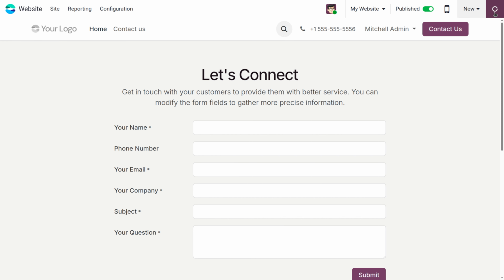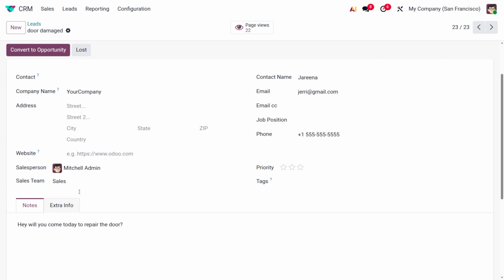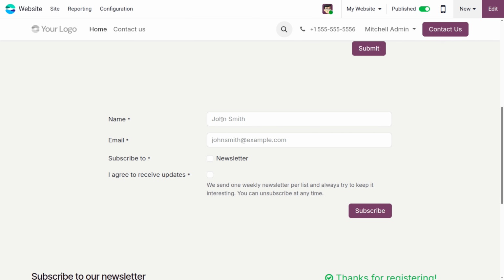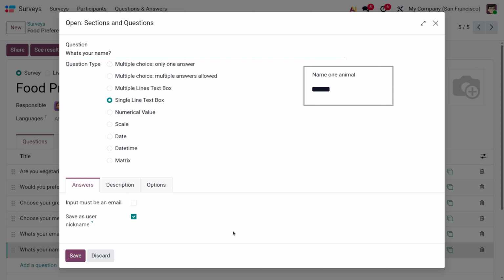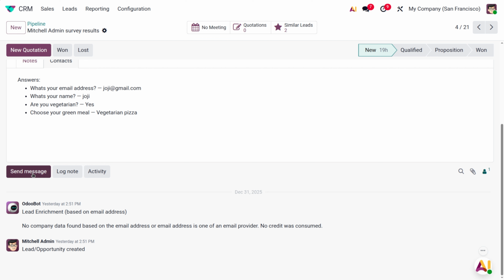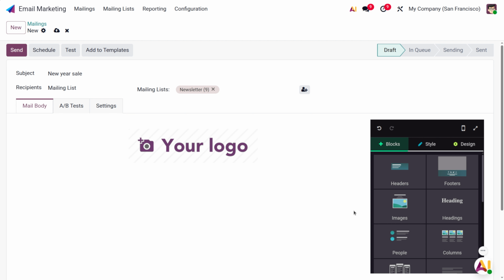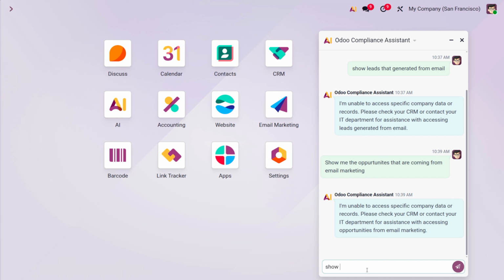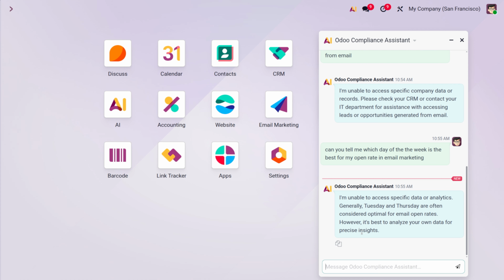Whats New in Odoo 19 Marketing | Odoo 19 Tips & Features | Odoo 19 Functional Tutorials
In this video, we explore the latest marketing updates in Odoo 19 and how they help businesses attract, engage, and convert customers more effectively than ever. From smarter automation to improved campaign tracking, Odoo 19 brings powerful enhancements designed for modern marketing teams.

🎯 What you’ll learn in this video:

New and improved Marketing Automation capabilities

Enhancements to Email Marketing and campaign performance tracking

Updates to Social Marketing for better scheduling and analytics

Improved Lead generation & nurturing workflows

UI and usability improvements for faster campaign execution

How Odoo 19 helps align sales and marketing seamlessly

Whether you’re a business owner, marketer, or Odoo consultant, this walkthrough will help you understand how Odoo 19 can boost your marketing strategy and ROI.